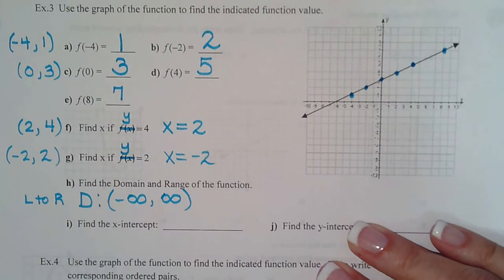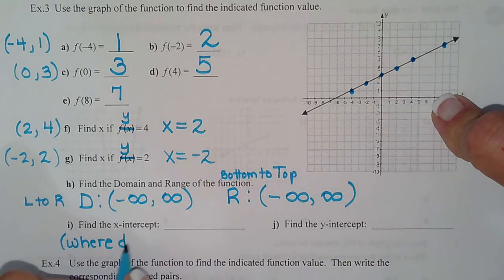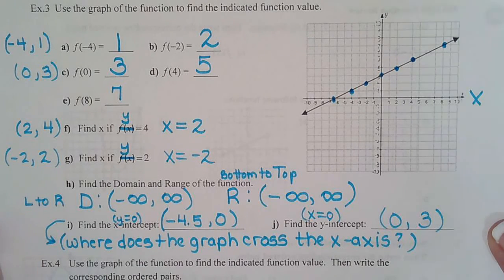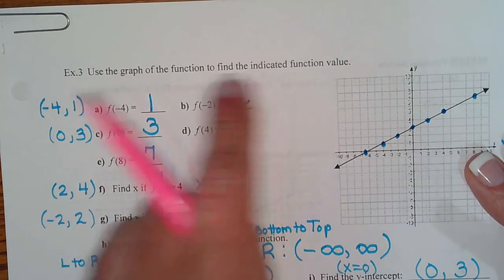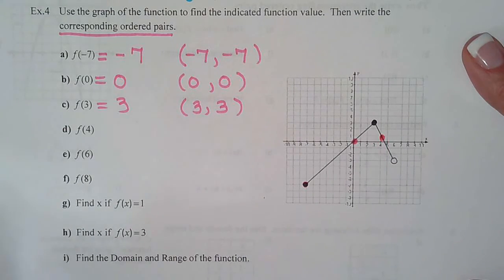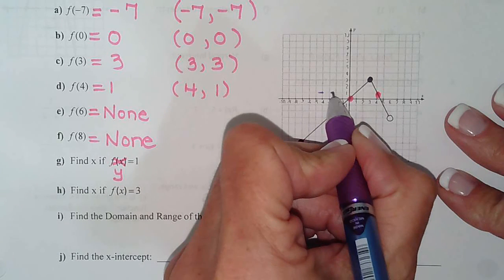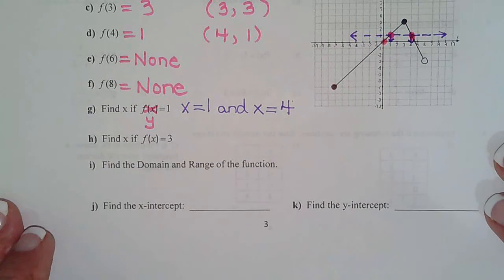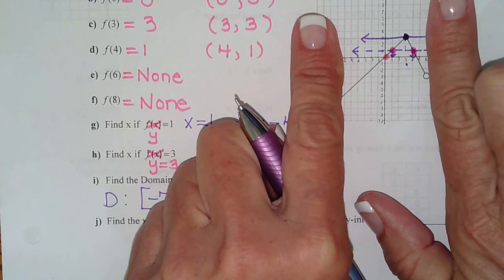Module 6 Lesson 4, page 3